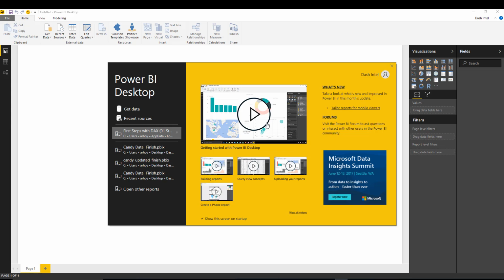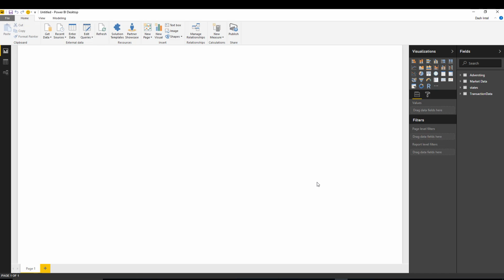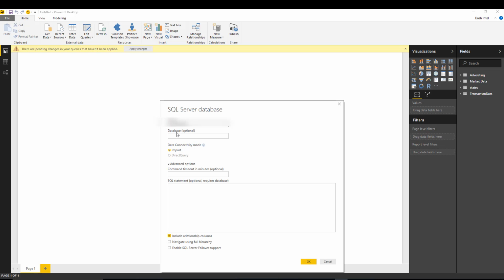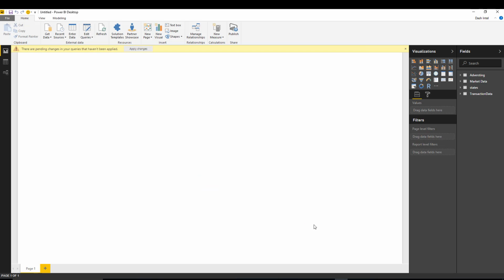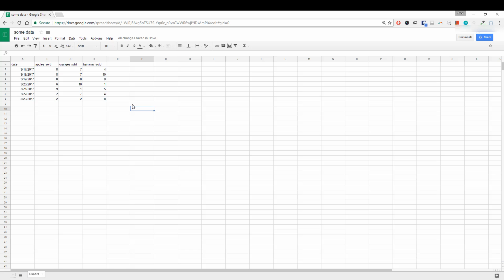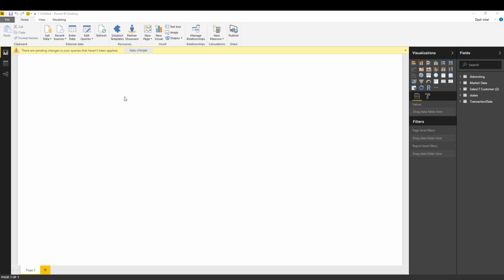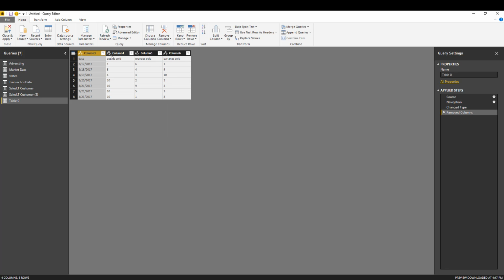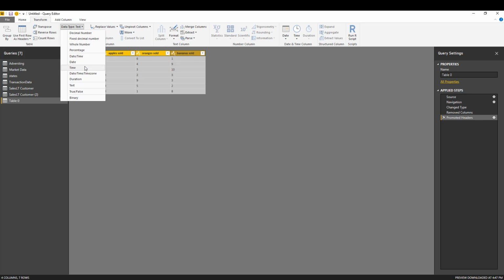getting data in powerbi: dashintel.com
Tutorial on how to get data from different sources in Power BI desktop